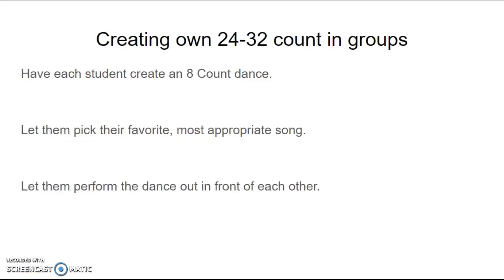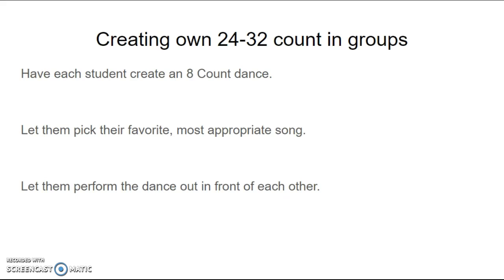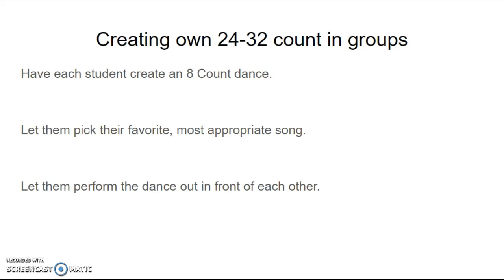Dance away ( 3 - 5 )